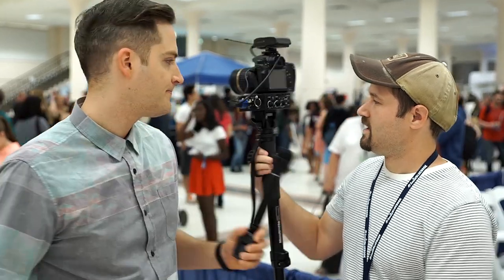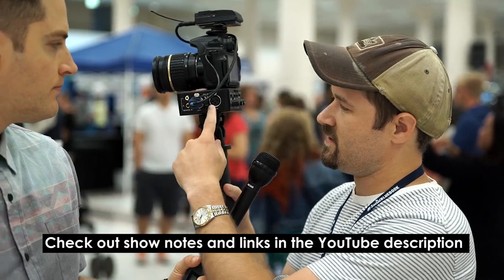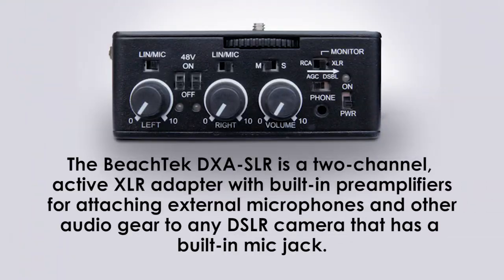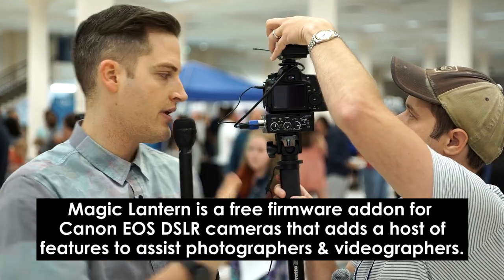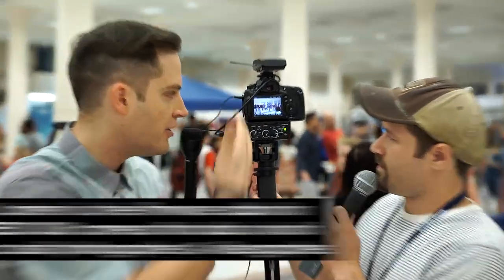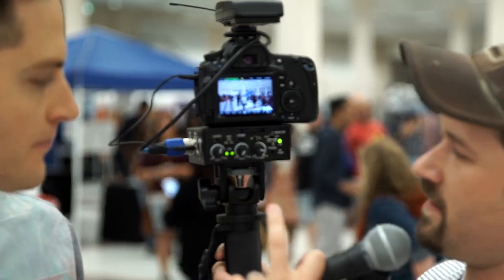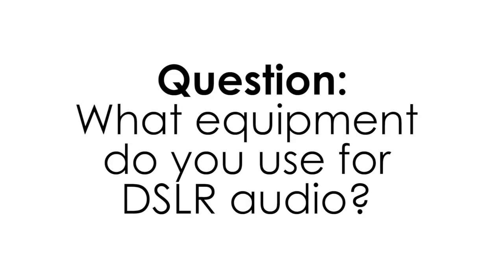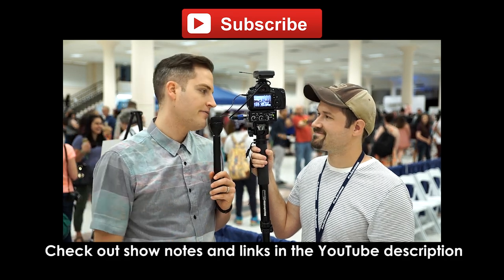DSLR Audio Equipment For Interviews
Check out the DSLR Dual XLR Audio Adapter from BeachTek

This video reviews the Beachtek DXA-SLR Active Audio Adapter. This a great solution for DSLR audio recording. (Amazon)

Tim’s interview set-up includes a Canon 60D, a Manfrotto monopod, A Sennheiser wireless transmitter and receiver, a condenser mic, and the Beachtek DXA-SLR.

Magic Lantern is a free firmware add on for Canon EOS DSLR cameras that adds a host of features to assist photographers and videographers.

Camera
Sony Alpha a7S

LED Light
NEEWER 160 LED CN-160 Dimmable LED Light

Lens
Sony 24-70mm F4 Vario-Tessar T* FE OSS Interchangeable Full Frame Zoom Lens

Tripod
Dolica TX570DS Ultra Compact Tripod with Professional Ball Head and Built-In Monopod

Microphones and Audio Recorder

The wireless mics we used have 3 parts… the microphone, the transmitter, and the receiver. Then we plug them into an external audio recorder and record the audio separately.

Sennheiser EW 100 ENG G3-A (516-558 MHz) omni-directional clip-on Microphone Kit System (transmitter and receiver)

Electro-Voice RE50/B Omnidirectional Dynamic Microphone
(microphone)

(external audio recorder)

BeachTek DXA-SLR Dual XLR Audio Adapter with Built-in Preamplifiers and Phantom Power for DSLR Cameras with Mic Jack — The BeachTek DXA-SLR is a two-channel, active XLR adapter with built-in preamplifiers for attaching external microphones and other audio gear to any DSLR camera that has a built-in mic jack. It can also be used with any camcorder or other audio recording.

About this video:
In this video Sean Cannell from think media tv talks with Tim Schmoyer about a DSLR audio equipment set up for interviews. If you are looking for a DSLR audio mixer, adapter, or looking for a monitoring solution – then check out this video!